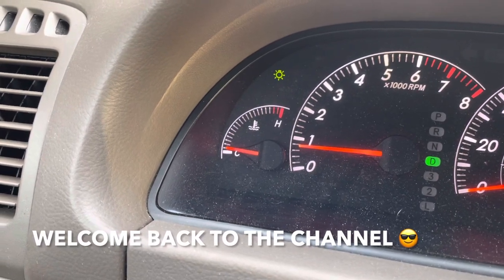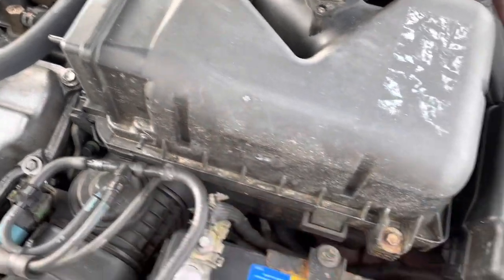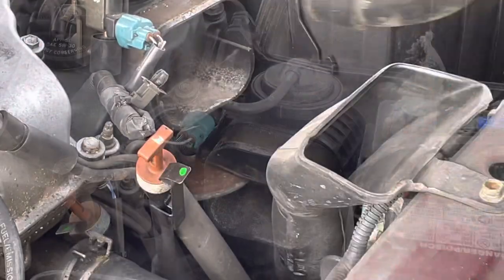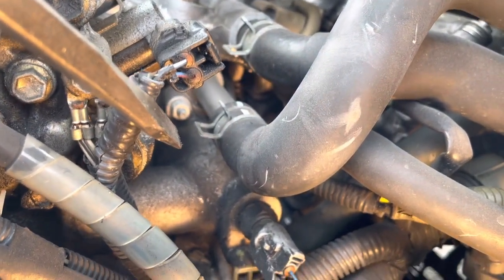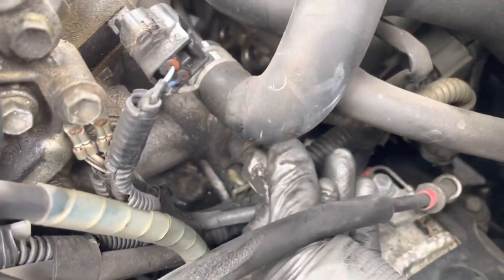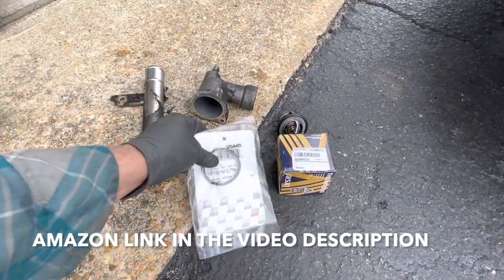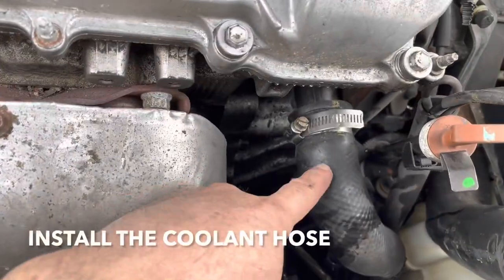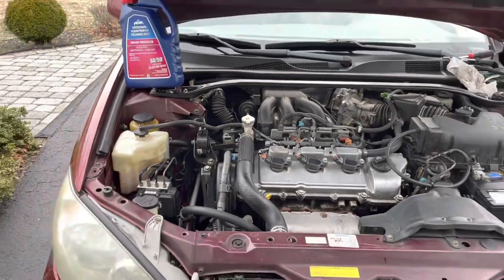TOYOTA CAMRY V6 THERMOSTAT REPLACEMENT - How to change the Thermostat on a Toyota Camry 3.0 V6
In this video I’ll show you how to replace the thermostat on a 2005 Toyota Camry with a 3.0 liter V6.

Click on the Links below to purchase:
*Aisin Thermostat
*Aisin THT-019 Thermostat
*Fel-Pro Thermostat Gasket
*Aisin Thermostat Gasket
*Craftsman 1/4 inch Drive Socket Set
*Craftsman 1/4 inch Drive Extension Set
*Craftsman Screwdriver Set
*Craftsman 3/8 inch Socket Set
*Craftsman 3/8 Drive Extension Set
*Craftsman Mechanics Tool Set
*Craftsman Pry Bar Set
*Channellock Long Nose Pliers
*Milwaukee Fuel High Speed Cordless 3/8 Ratchet